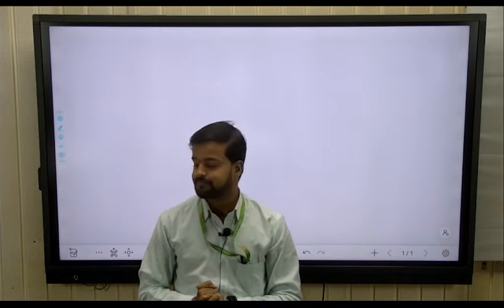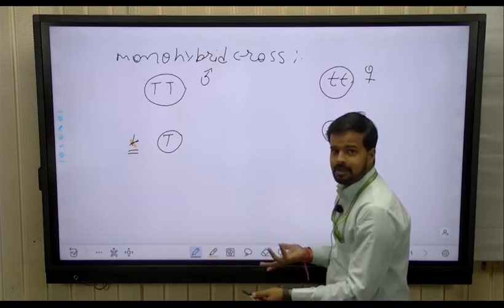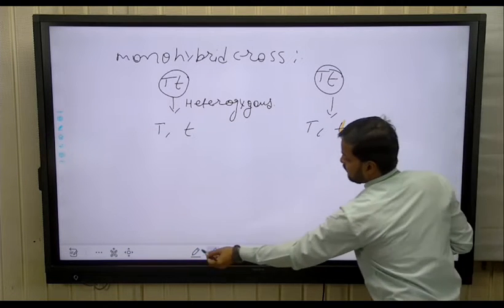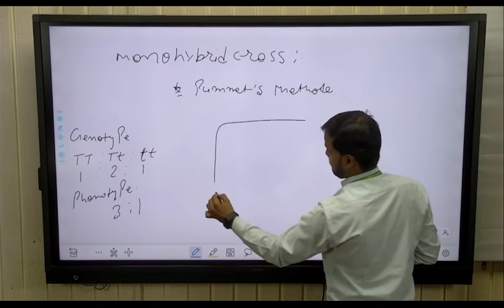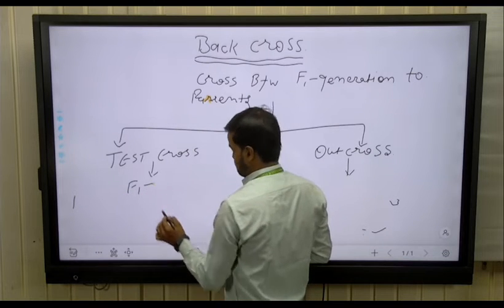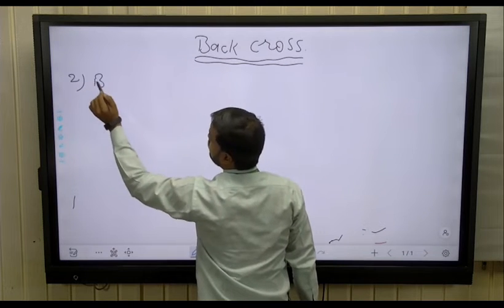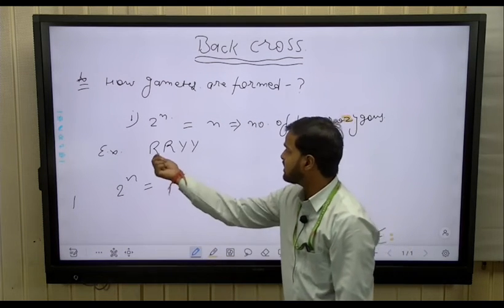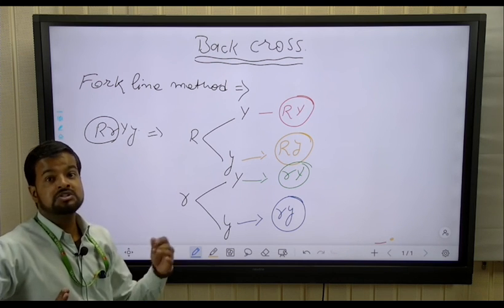Monohybrid Cross and back cross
neeraj swami